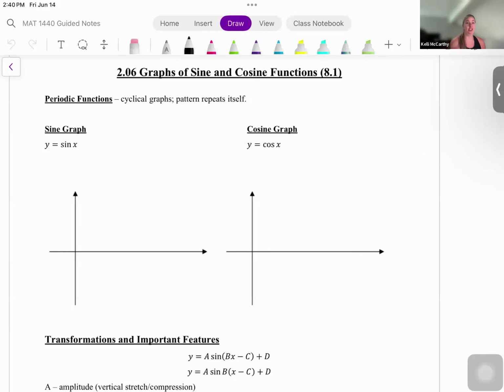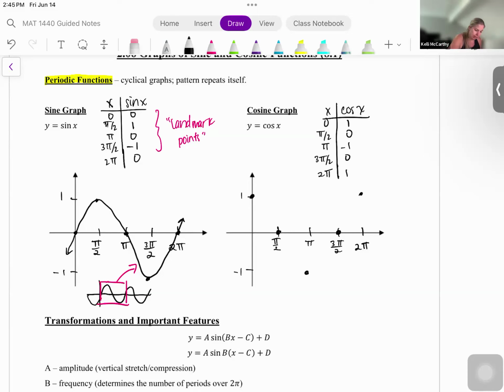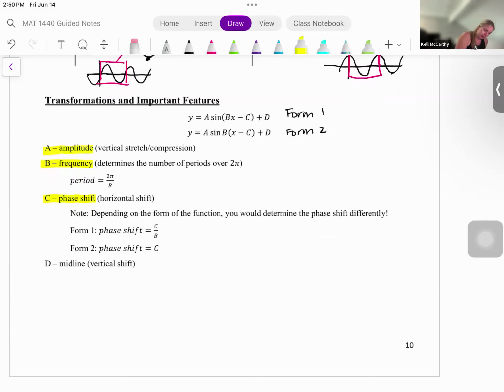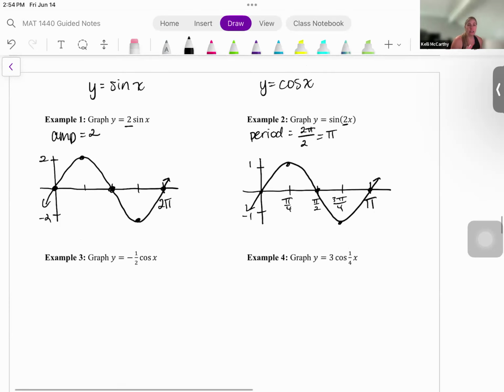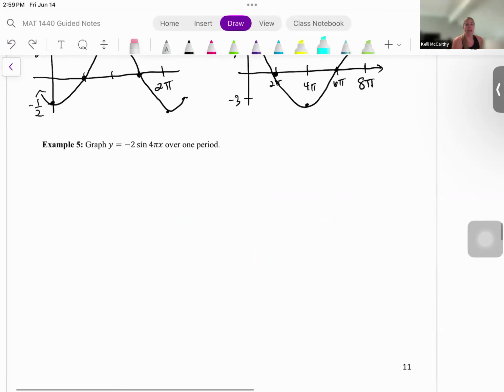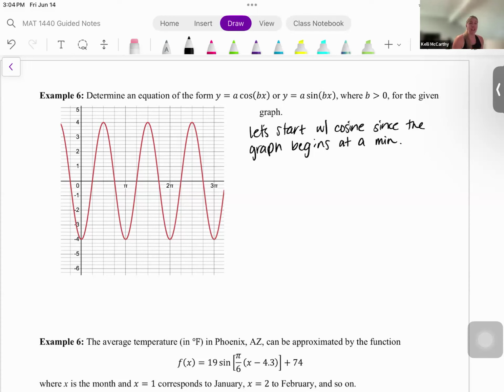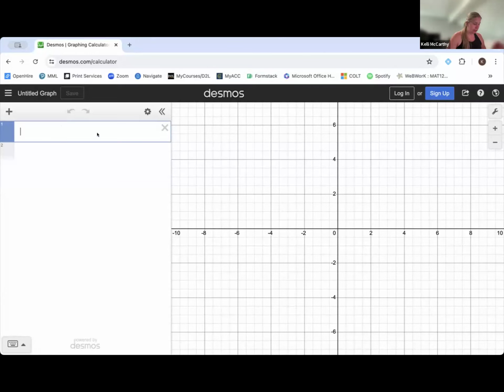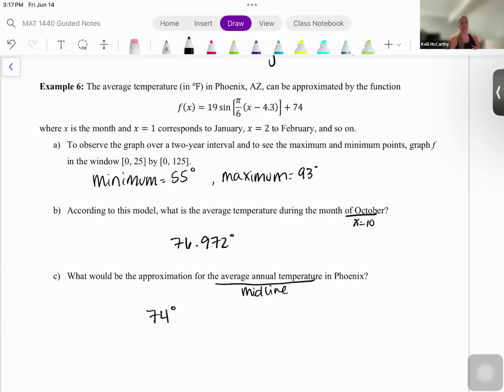2.06 Graphs of Sine and Cosine